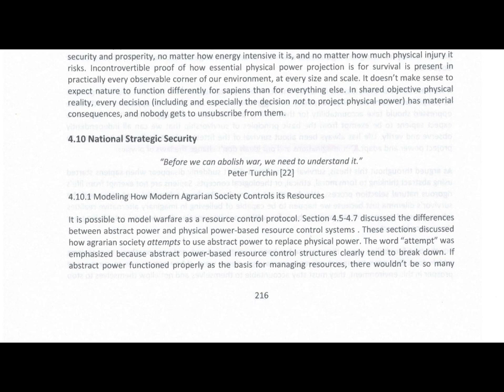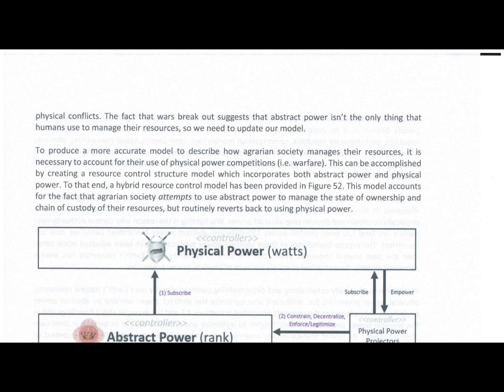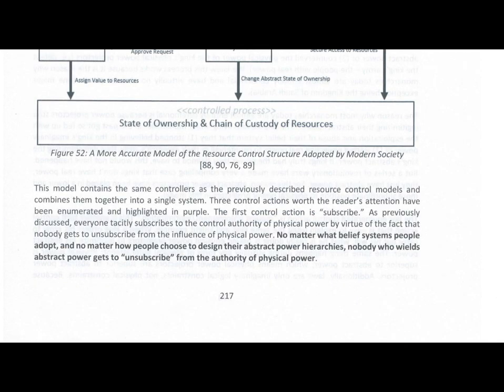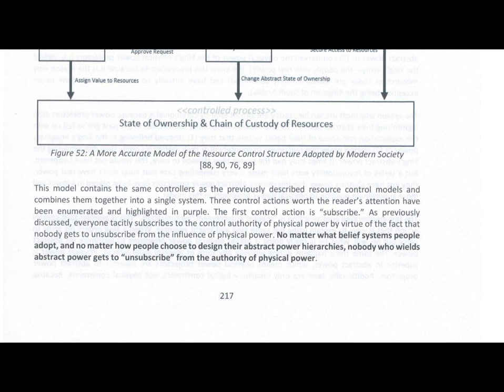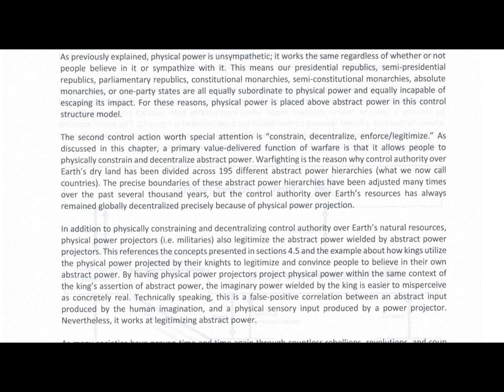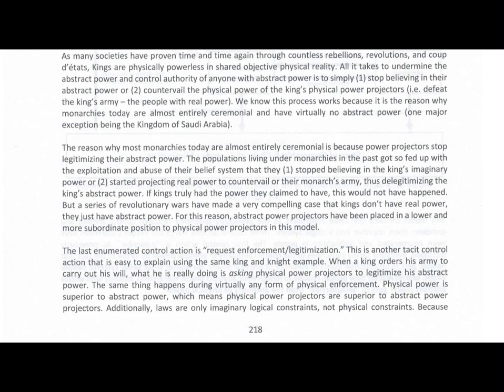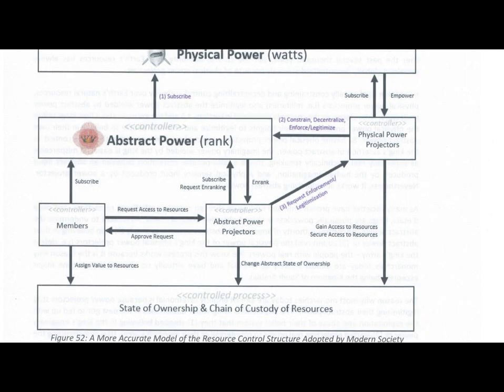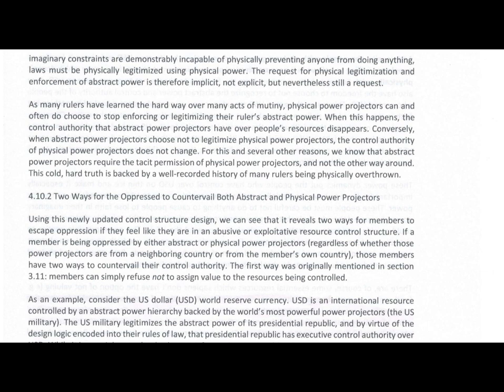Chapter 4.10 National Strategic Security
Timecodes
00:00 - Chapter 4.10  National Strategic Security
"Before we can abolish war, we need to understand it." ~ Peter Turchin
00:13 - Chapter 4.10.1 Modeling How Modern Agrarian Society Controls its Resources